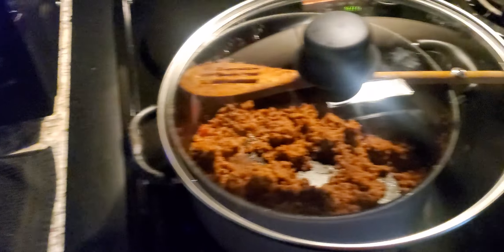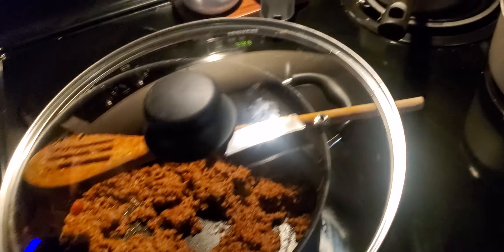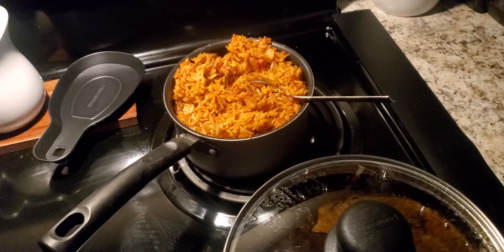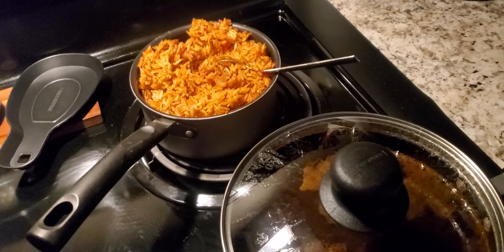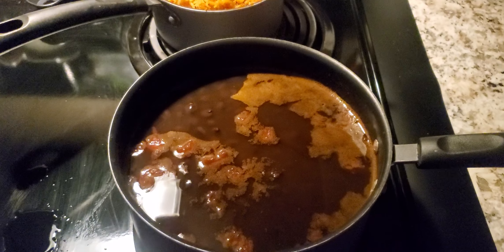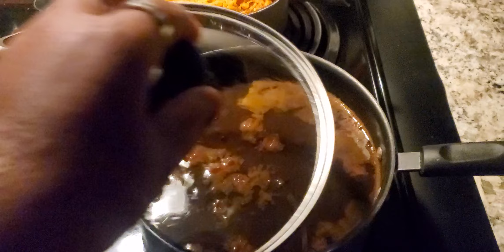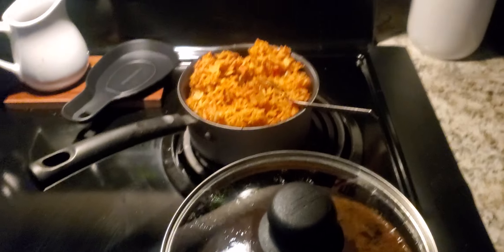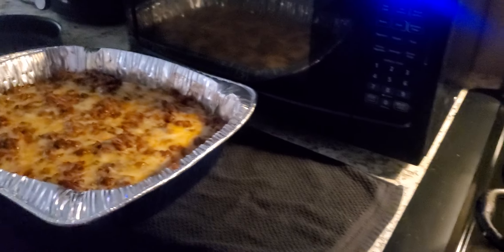Yummy dinner!! What are you having?